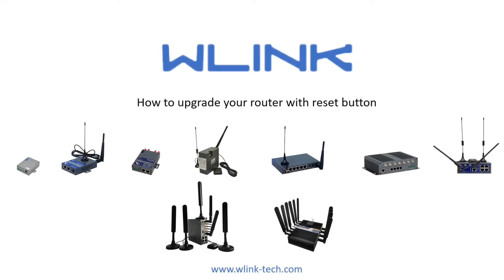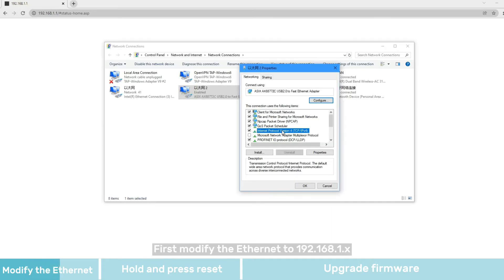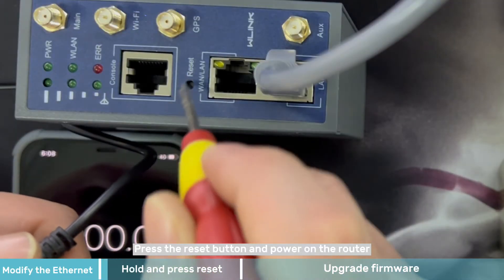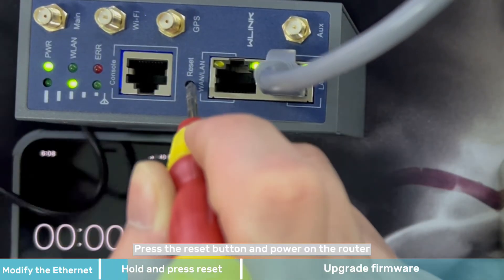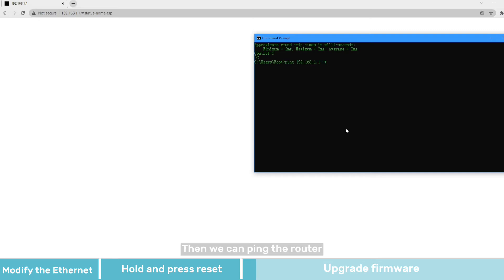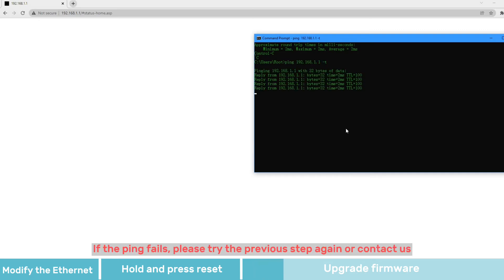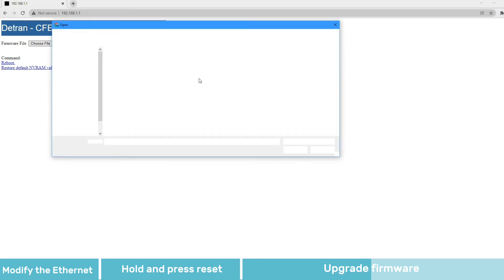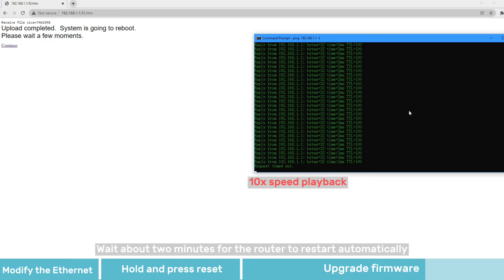How to Upgrade WLINK Router with Reset Button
When you can't access the router GUI or the reset button doesn't work, you can try this method to restore the router.